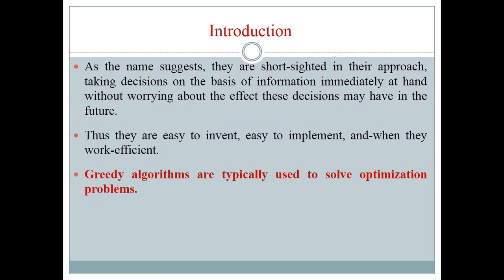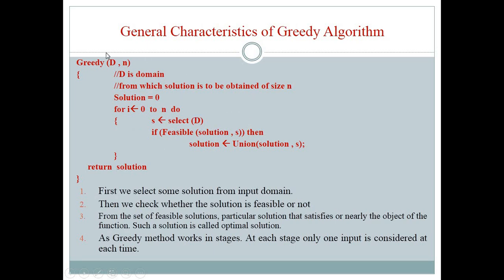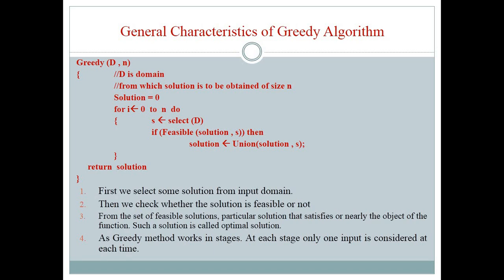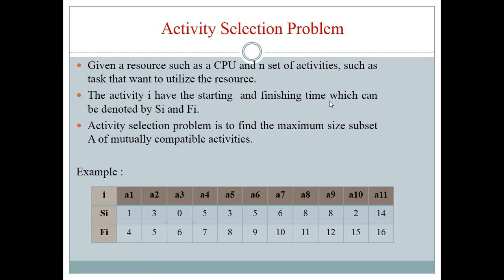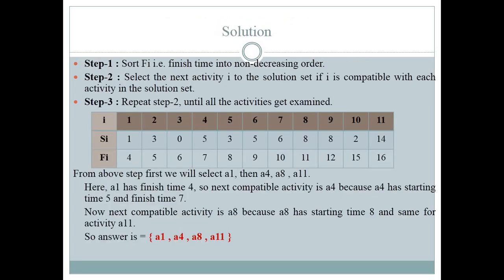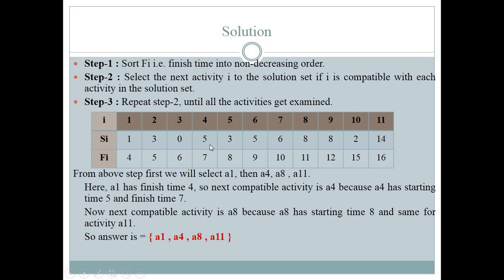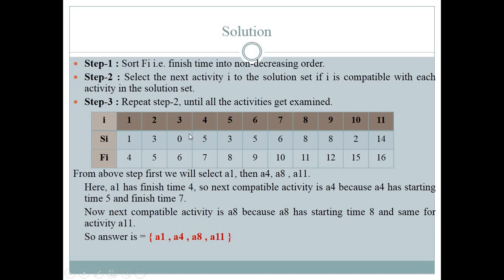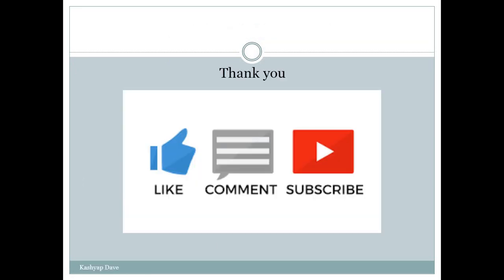Greedy Algorithm introduction and activity selection Problem